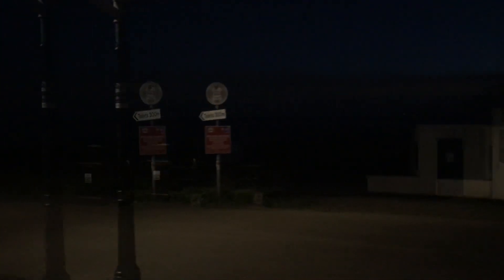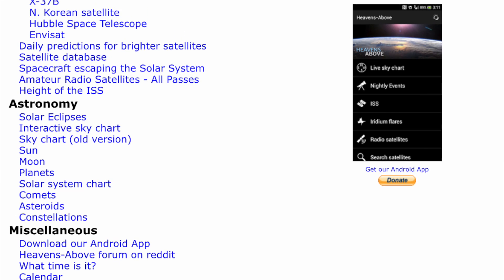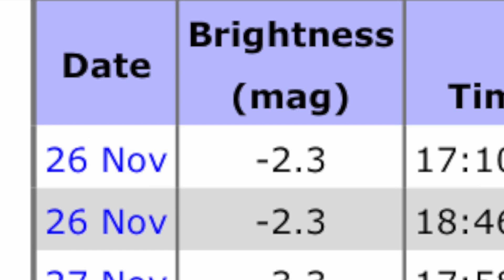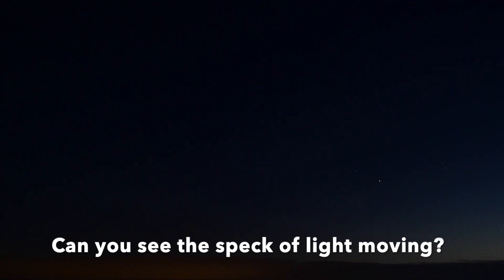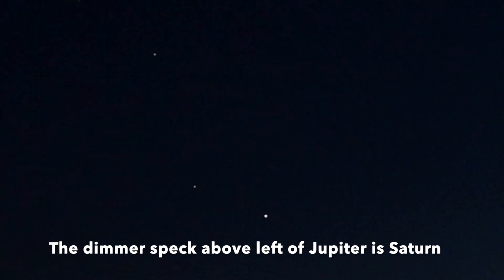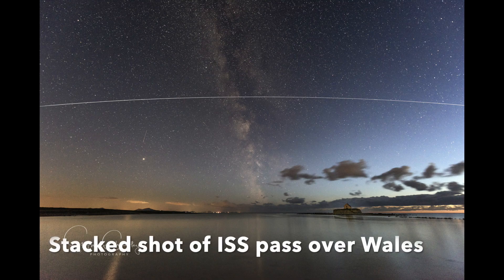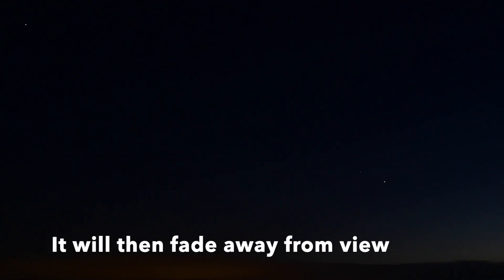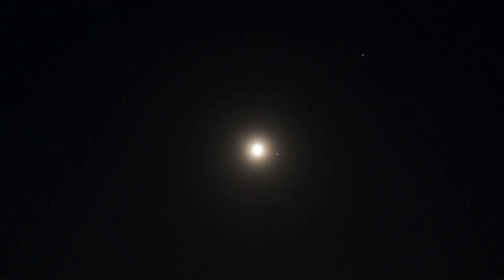How to spot the International Space Station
Join me as I visit Lytham Jetty on the Ribble Estuary in Lancashire to film the International Space Station as it passes over in the night sky. I give you an idea of how to find out when it is going to pass over your area, and where to look.